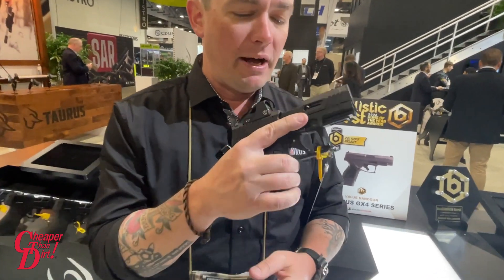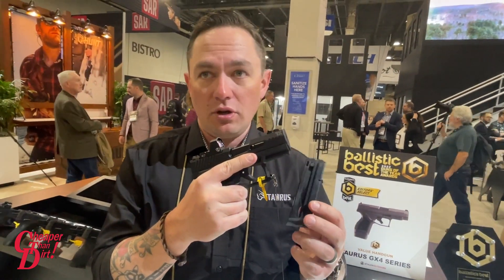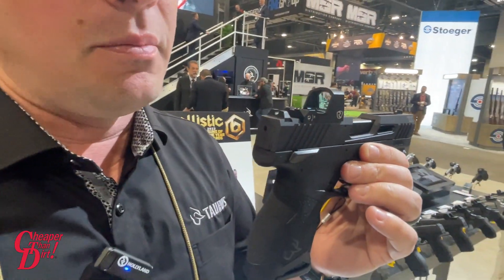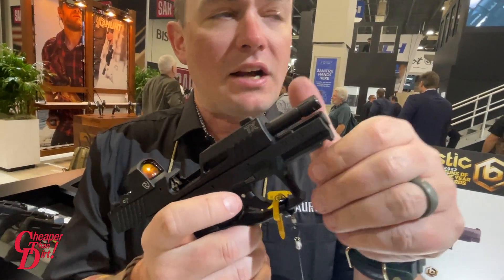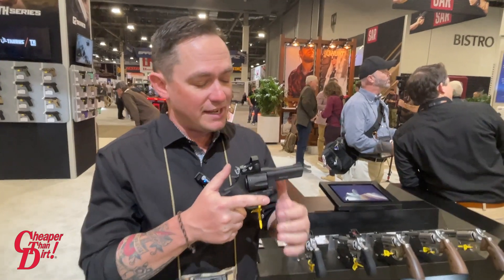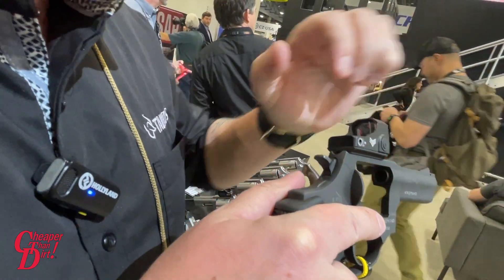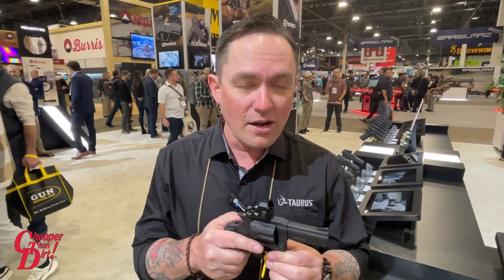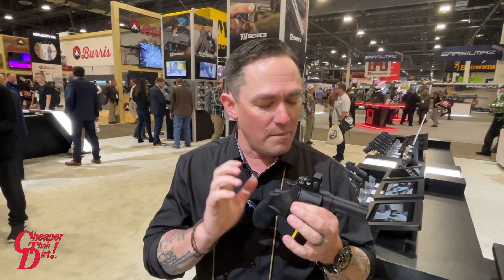Taurus TX 22 Compact & T.O.R.O. Revolver | SHOT Show 2023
Taurus TX 22 Compact and T.O.R.O Revolver

We got with Taurus on its first ever optics-ready revolvers, the 605 and 856 T.O.R.O. These small-frame revolvers are fitted with an optic directly mounted to the frame for the lowest possible height over bore with a dot you can get on a revolver. We also take a look at the new Compact variation of the popular TX22 pistol.